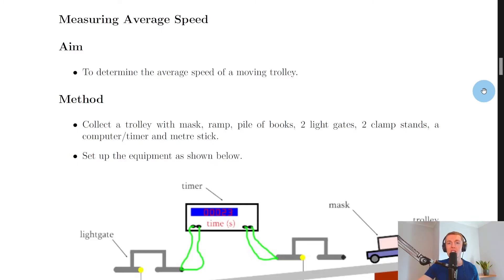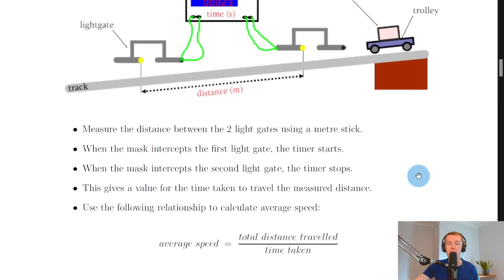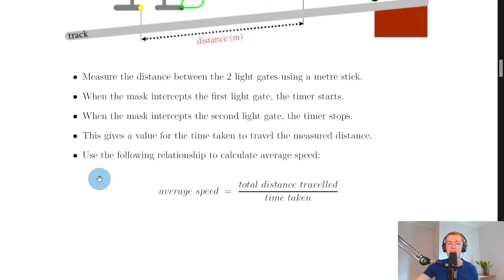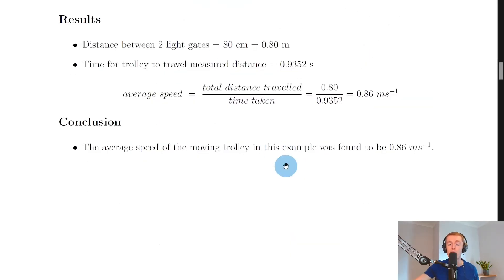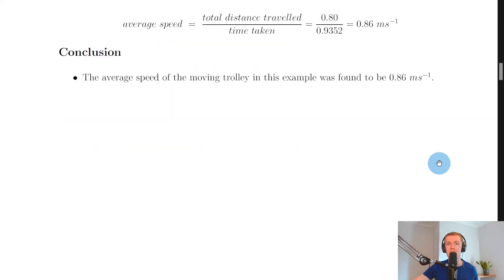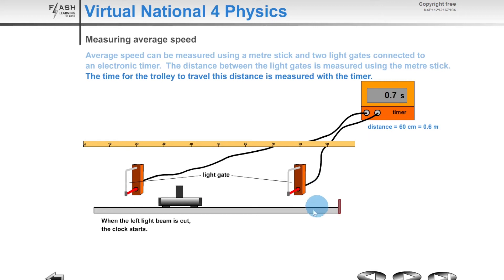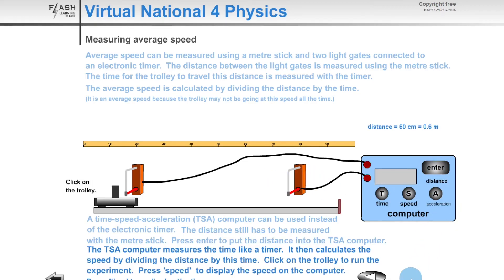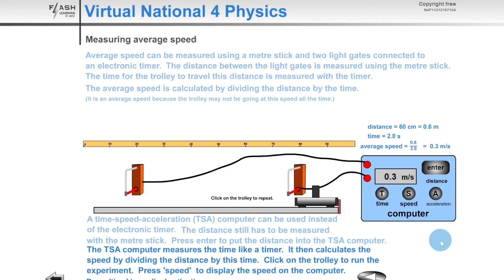National 5 Physics | Dynamics | Measuring Average Speed | THEORY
A brief overview of how to measure average speed from the Dynamics topic in the National 5 Physics course. In particular, we look at how to use common classroom equipment such as light gates and a ramp to measure the average speed of a moving trolley.